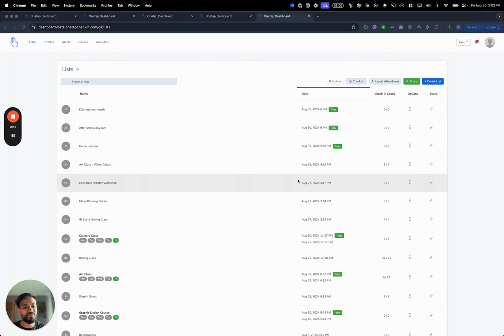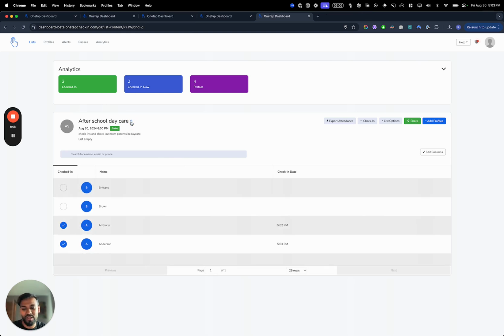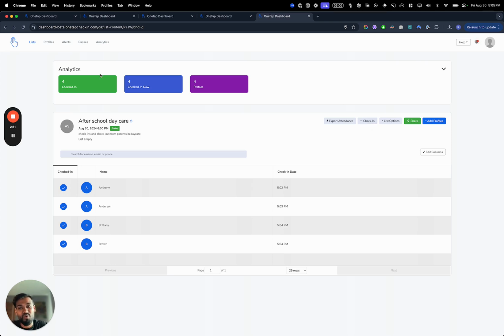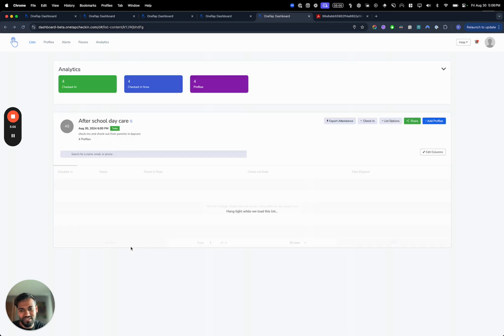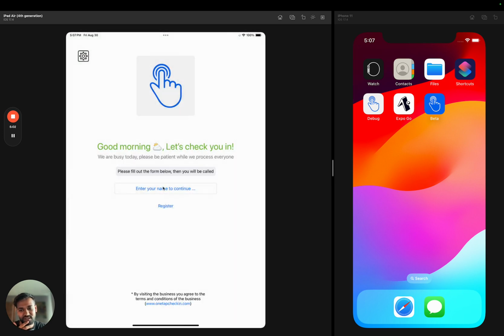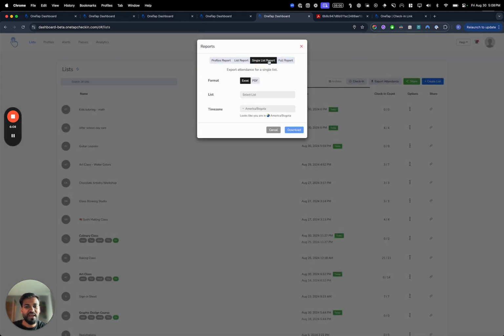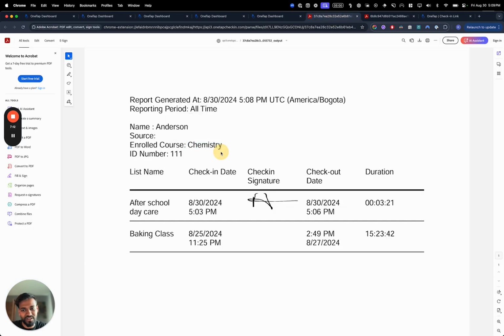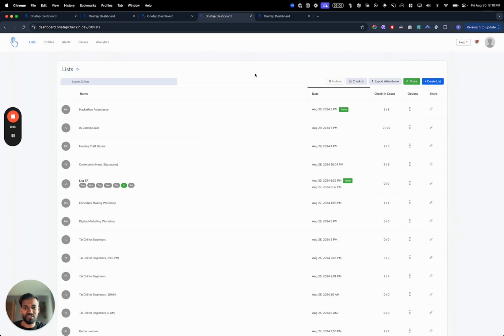Reports - PDF Report with Signature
Discover how to effortlessly print PDF reports from OneTap, the premier digital sign-in and check-in app. Ideal for tracking visitor attendance with essential signature capture, these reports are perfect for legal documentation, bookkeeping, or enhancing security measures. This video will guide you through the steps to generate and print these reports, allowing you to keep accurate records, forward details to management, or maintain physical files for comprehensive oversight.